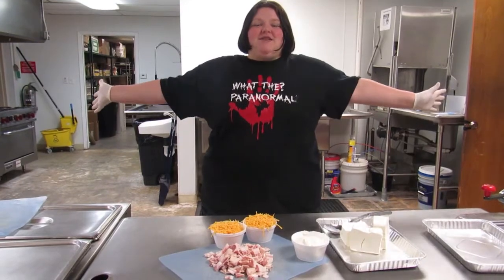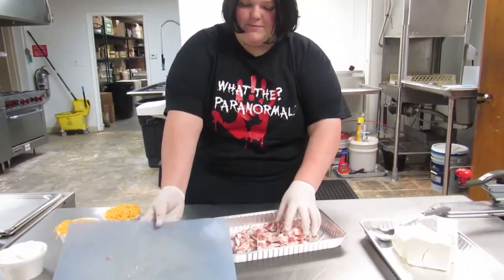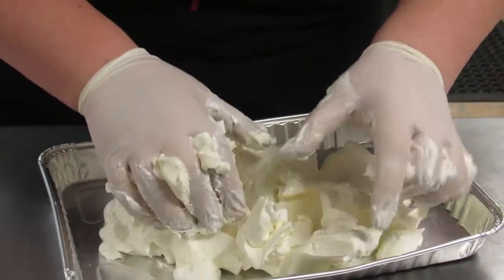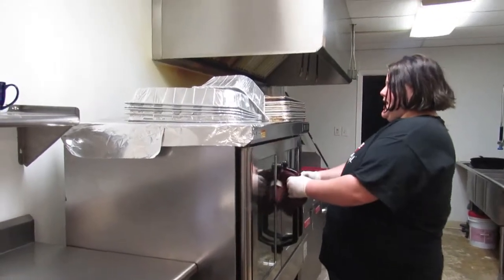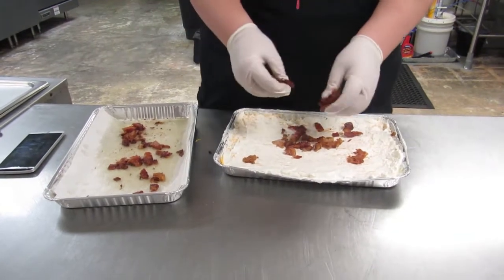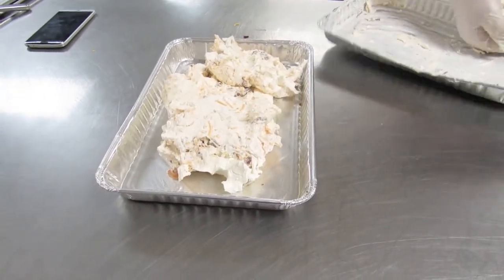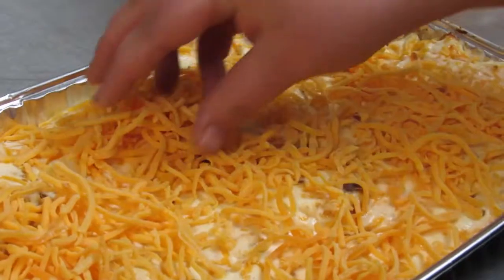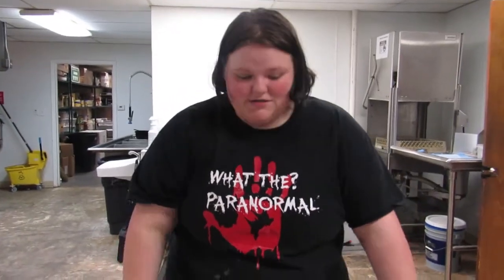LAYNE'S FAST AND EASY CHEESE DIP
Mail:
Layne Edwards
Nocona Texas 76255